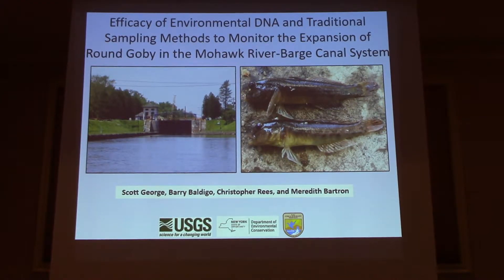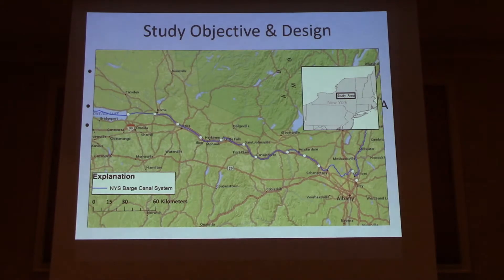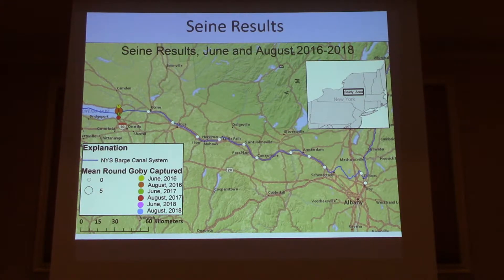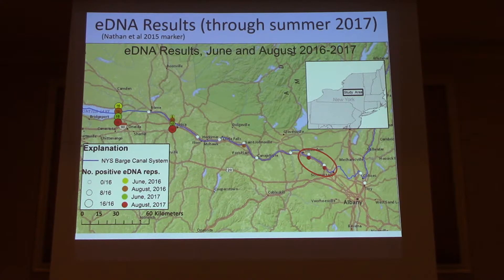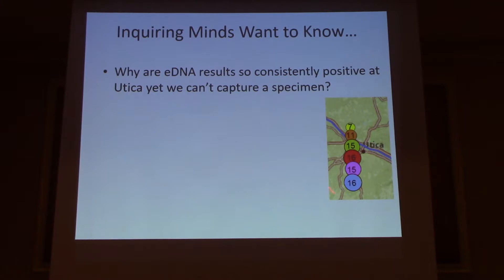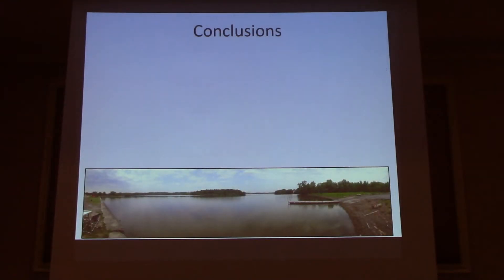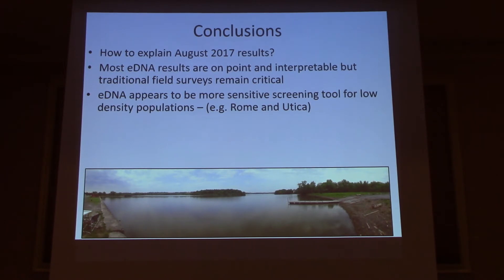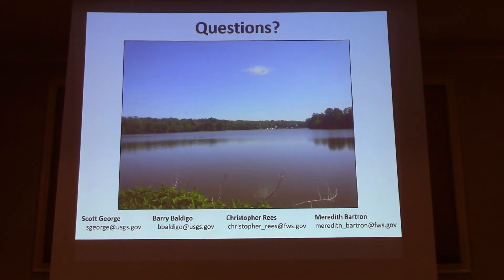Efficacy of Environmental DNA and traditional sampling methods to monitor the expansion...round goby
Scott D. George and Barry P. Baldigo. Efficacy of Environmental DNA and traditional sampling methods to monitor the expansion of round goby in the Mohawk River-Barge Canal System. Feb 8, 2019. Poughkeepsie, NY.